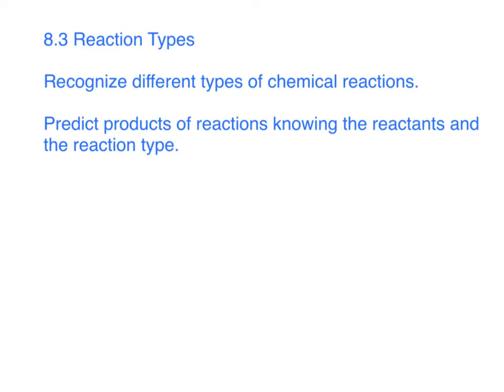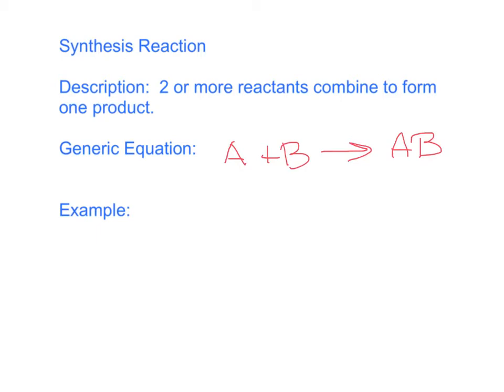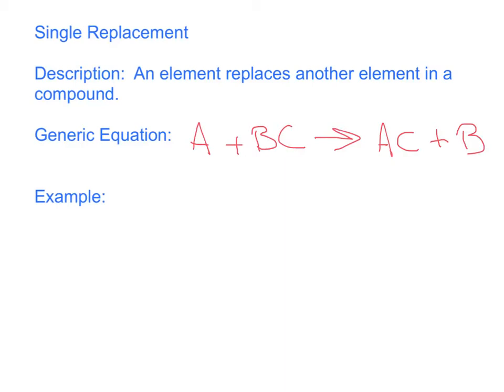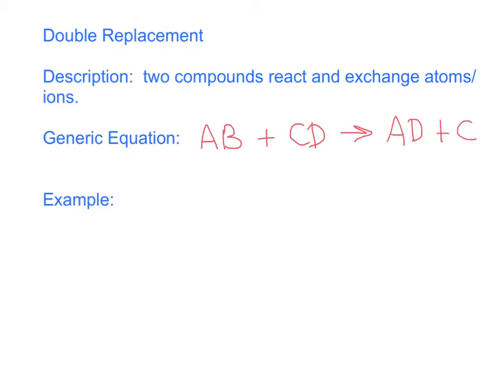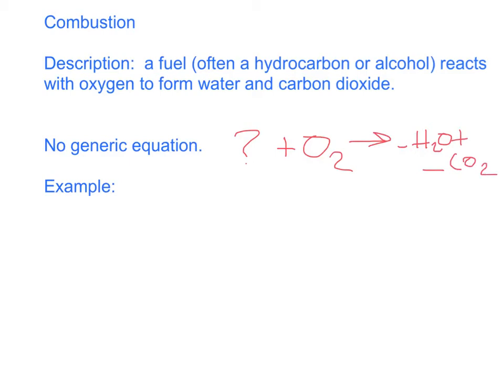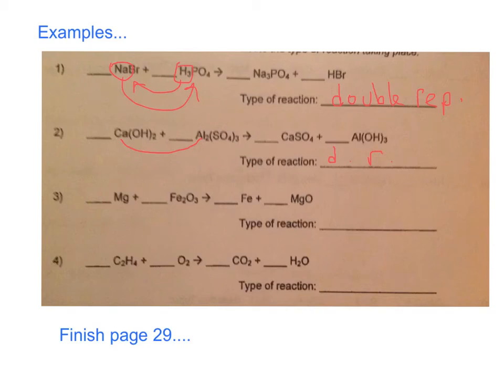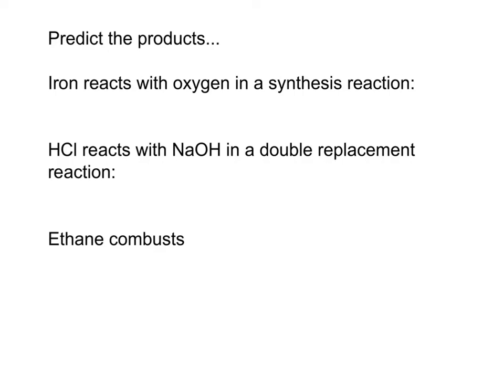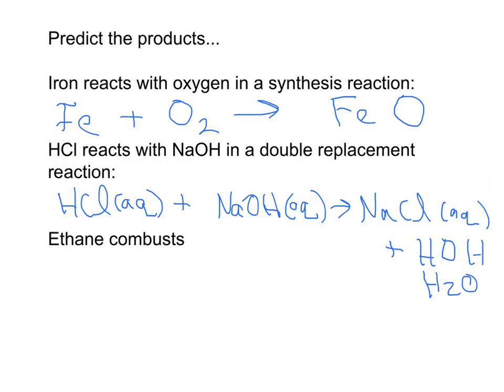chem 8 3 reaction types